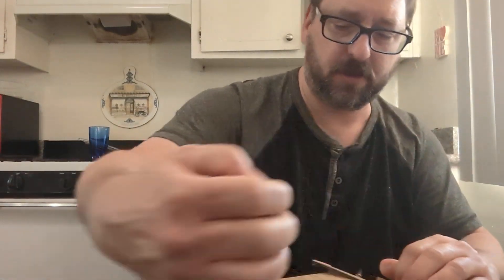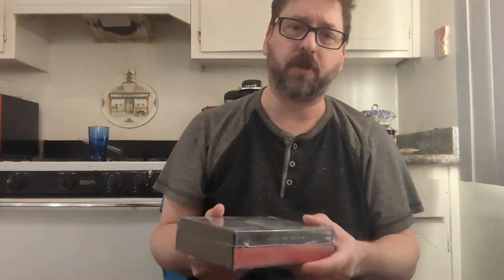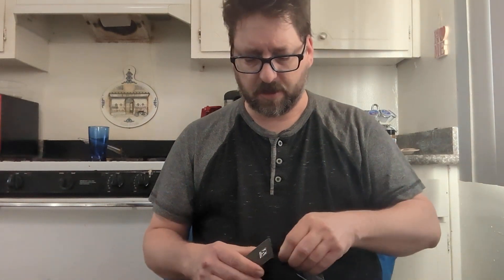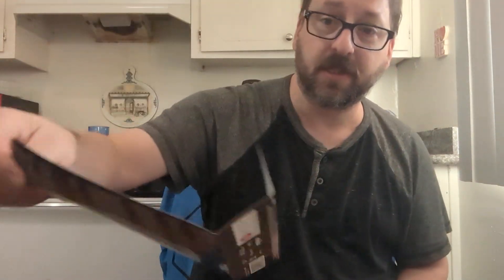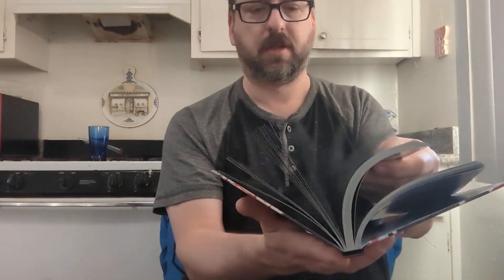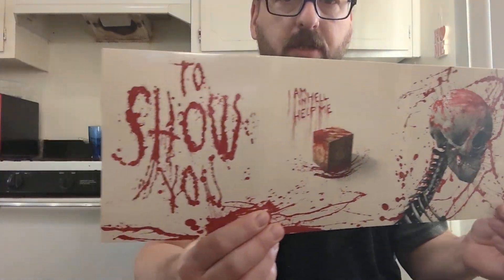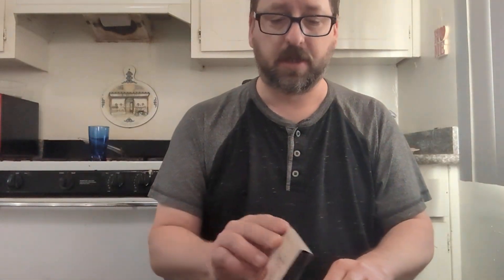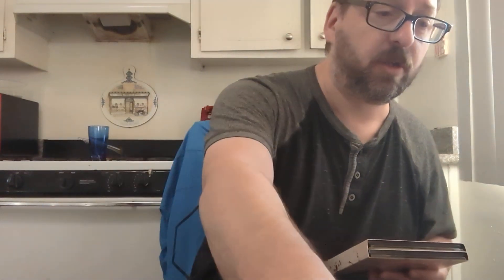unboxing Hellraiser Quartet of Torment 4k le box set from Arrow Video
This is my unboxing of the box set of Hellraiser Quartet of Torment Limited Edition 4k set from Arrow Video UK. I preordered the box set from the Diabolikdvd website. The box set as of recording this video is out of stock and not sure if they will restock it or not and the box set is also out of stock on the Arrow Video website too.